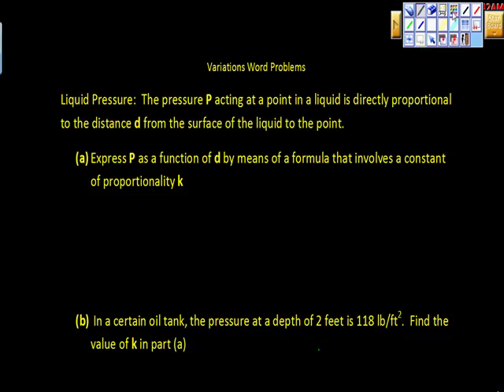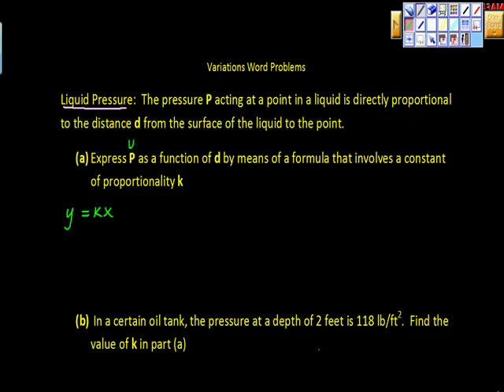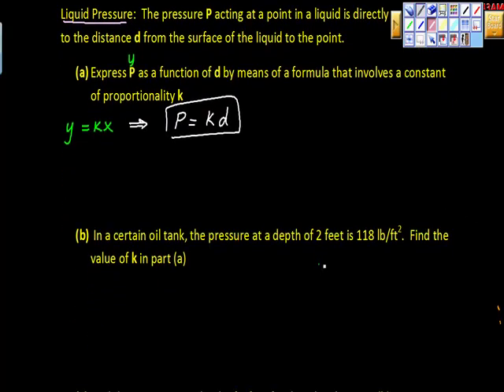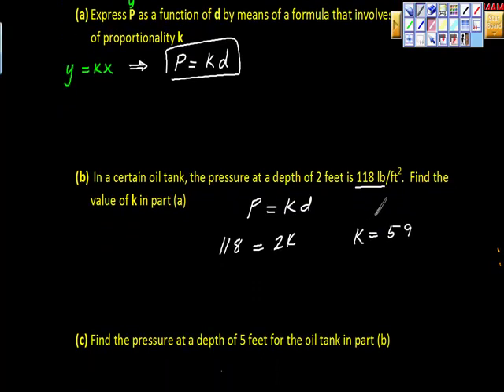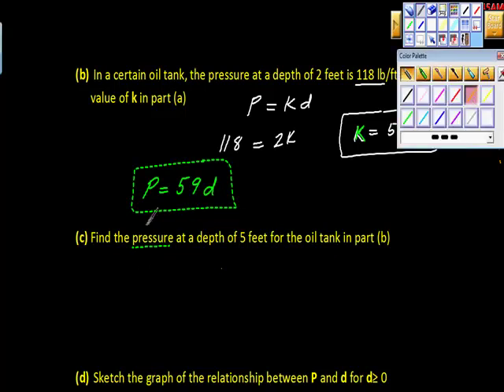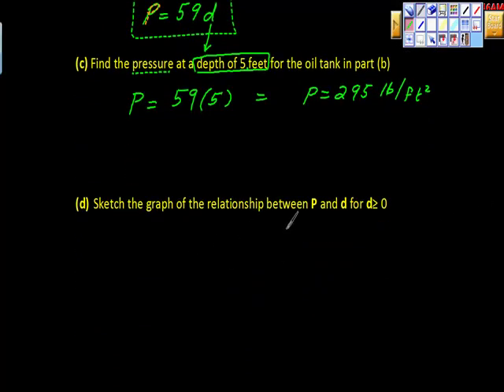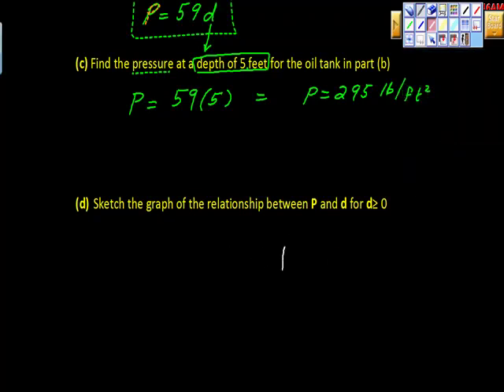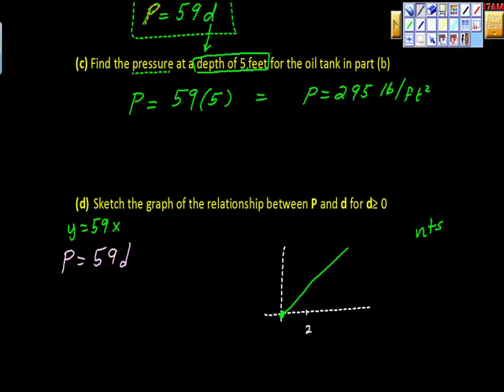Variations Word Problem II (Liquid Pressure) Precalculus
Another example of setting up specific formulas for solving proportion problems and then graphing them.